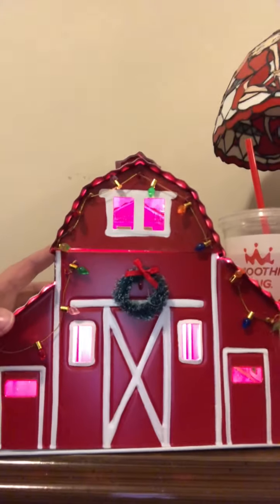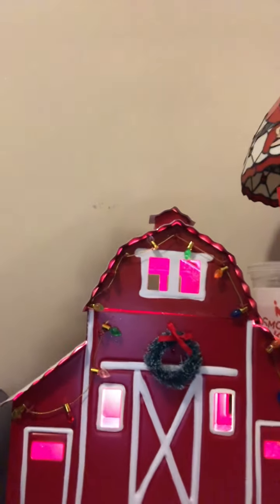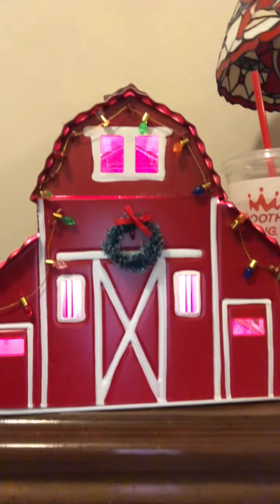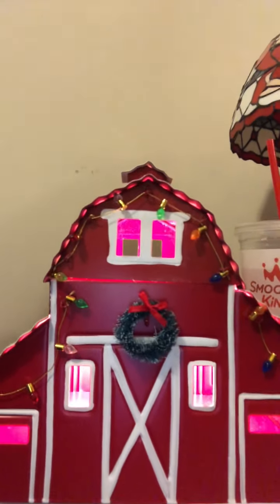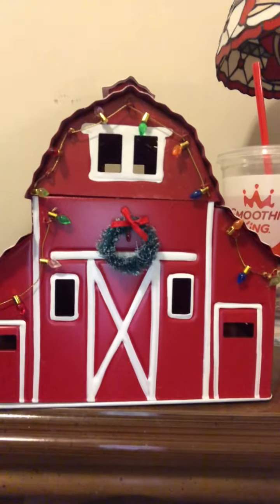Country Christmas 🎄 reveal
Scentsy’s November 2020 Scent and Warmer of the Month:  Jeweled Pomegranate & Country Christmas 🎄